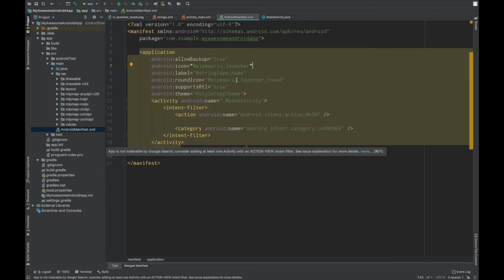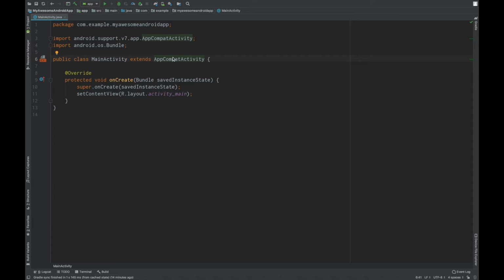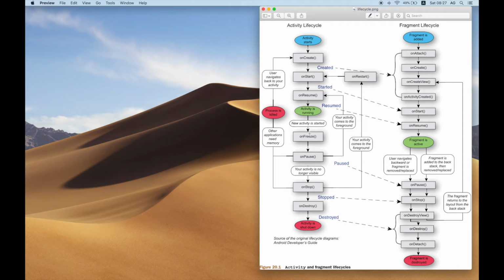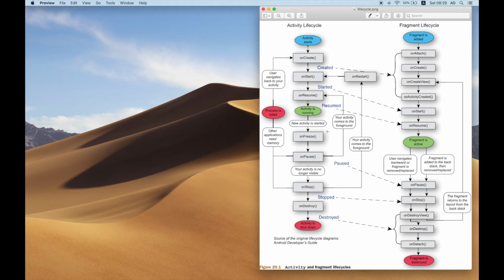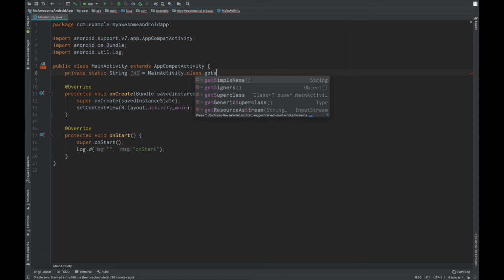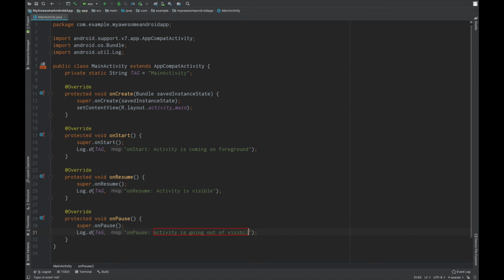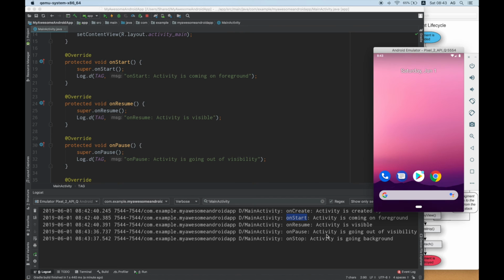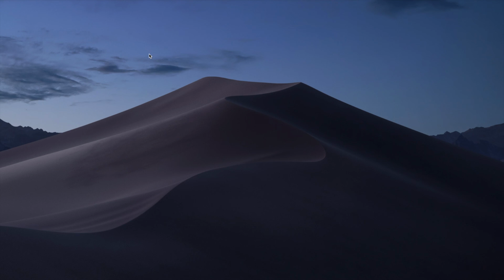Android tutorial for beginners, Activities and their lifecycle.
In this video, we learn more about Android basics especially Activites and their lifecycle.

Topics that I am planning to cover in this series :
• Introduction to Gradle and different Android app properties
• Introduction to Android basics Activity, Fragments, and Views
• Introduction to Android basics Services and Broadcast listeners
• Introduction to Android basics AsyncTask, Thread, and Handlers
• Making a home screen and using Recyclerview
• Making a details screen and using data binding
• Introduction to app design using material design
• Introduction to clean architecture using MVP and MVVM
• Implementing MVVM in android using ViewModel and LiveData
• Introduction to networking and loading images in Android
• Making network calls using retrofit
• Introduction to local storage and shared preferences
• Introduction to RoomDb and storing data offline
• Dependency injection and implementation using Koin
• Animations and transitions
• Deep linking and sharing
• Intro to testing
• Writing unit tests
• Writing UI tests